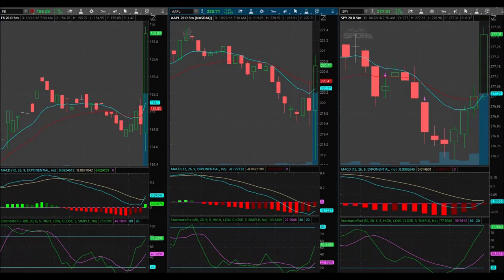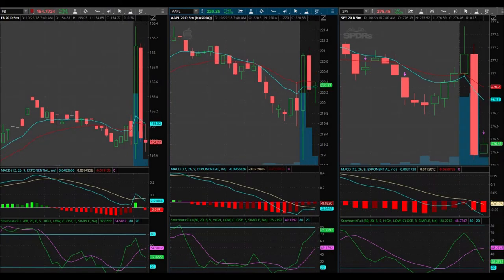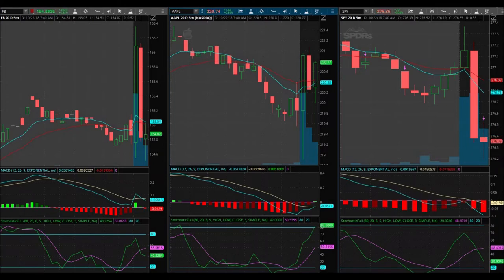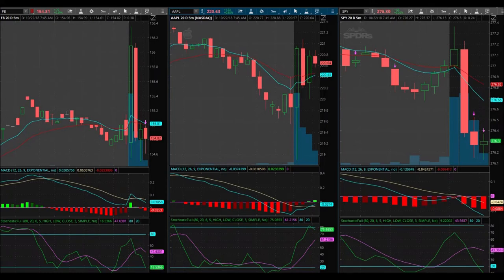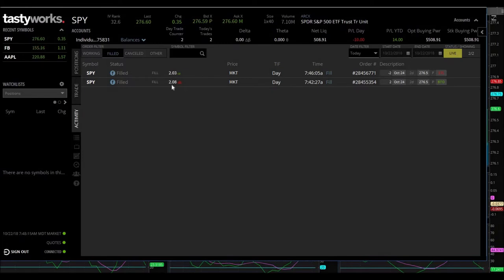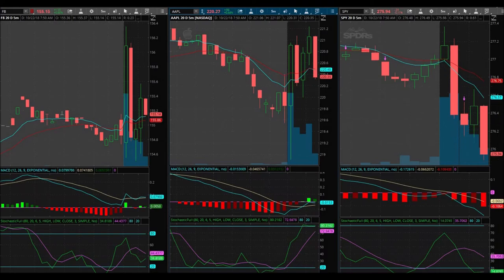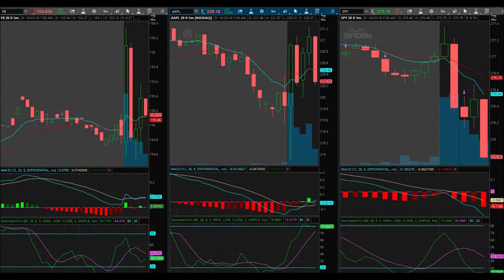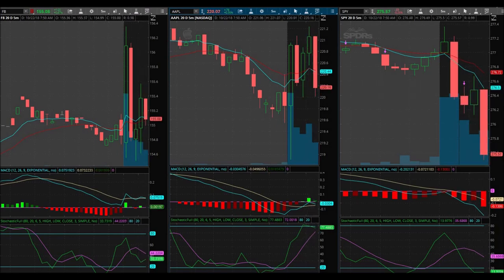Mixed Feelings About Trading!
October 22, 2018 trading day. Ever felt like you couldn't have been more wrong?! Yeah, that's EXACTLY how I am feeling right now. I did place a trade today on this beautiful Monday but it didn't go as expected. I have GOT to get better at my exits.